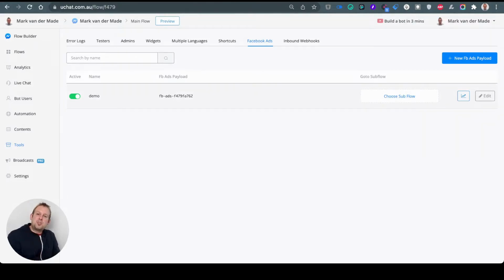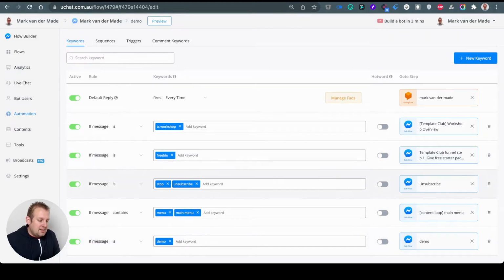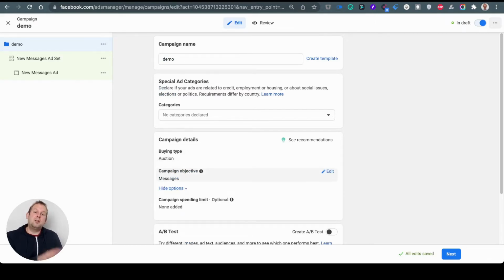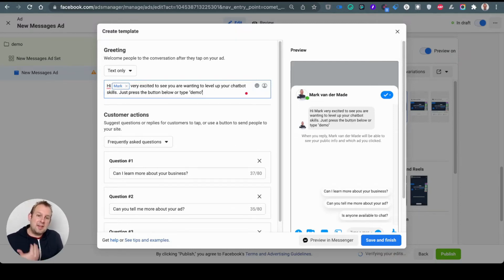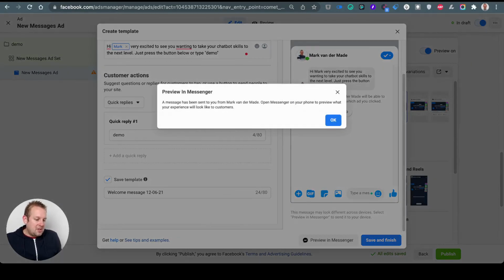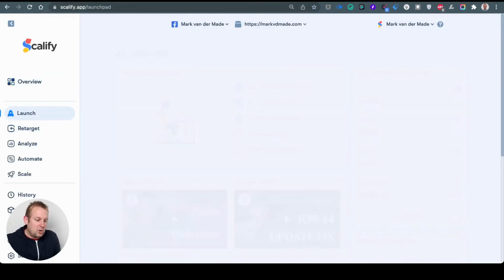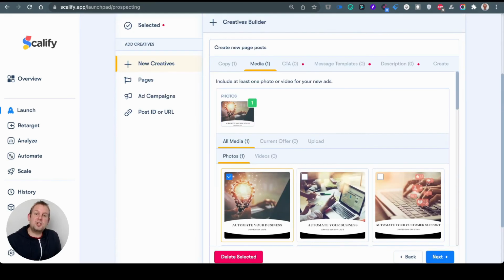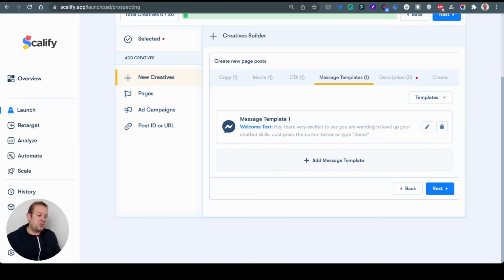How to connect your chatbot in Uchat using the visual JSON method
In this video I am going to show you how to connect the chatbot you have set up in UChat using the visual JSON method.

The first example shows how to do this directly inside the Facebook ads manager, while the second one covers how to do this using Scalify.

It will help me provide more and better content for you